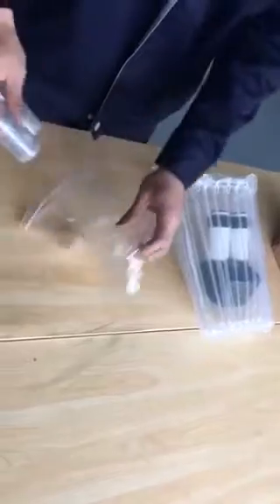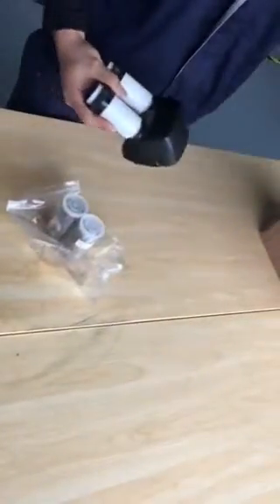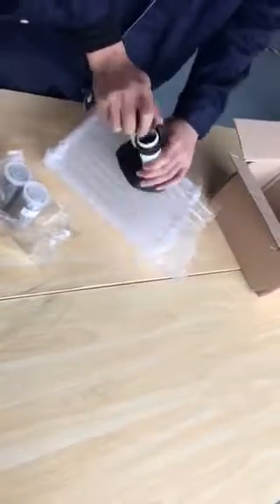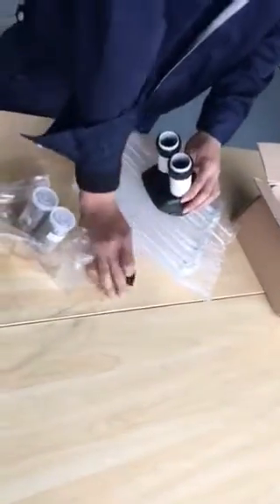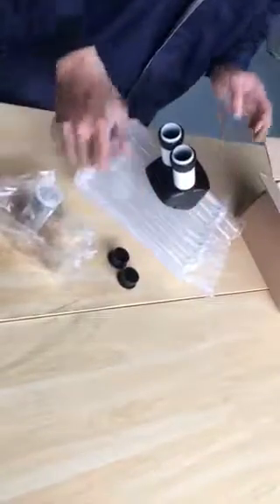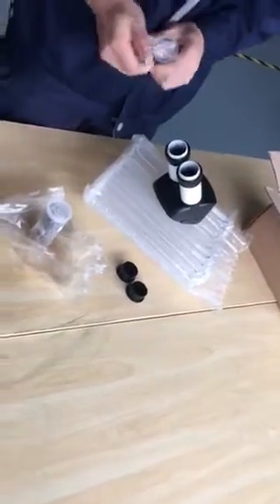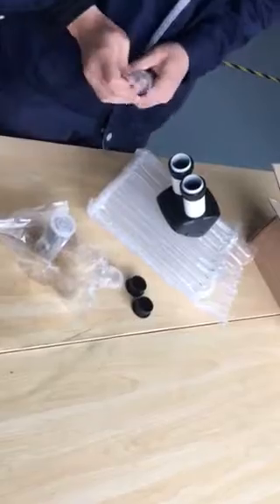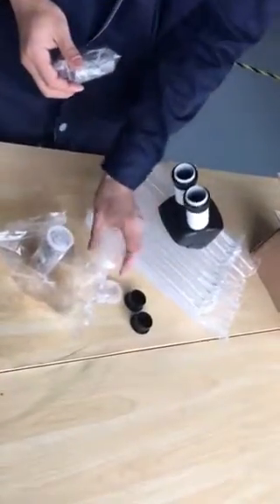how to change the microscope of Yag laser welding machine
Skype:xtlser110
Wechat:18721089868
JINAN XINTIAN TECHNOLOGY CO.,LTD